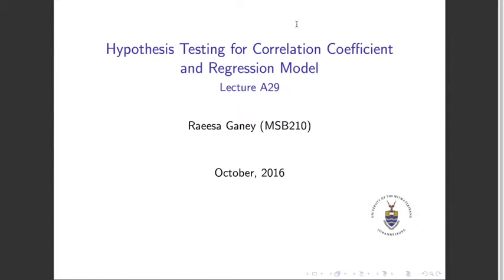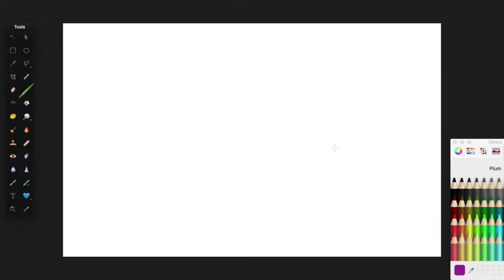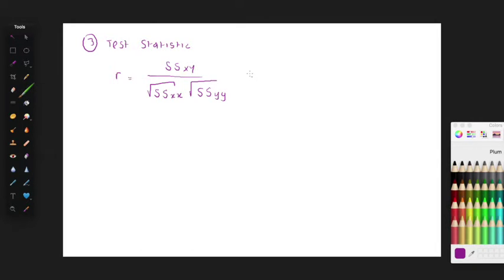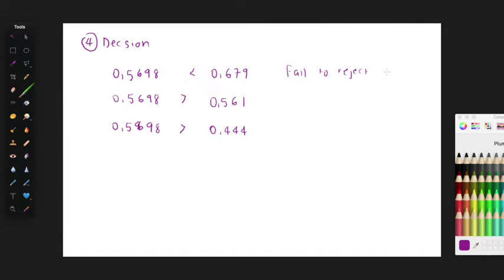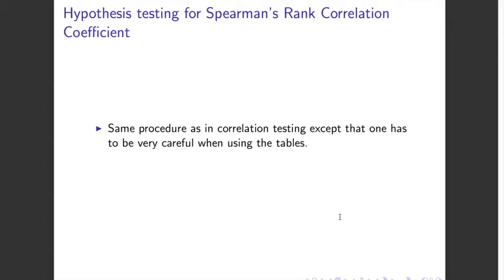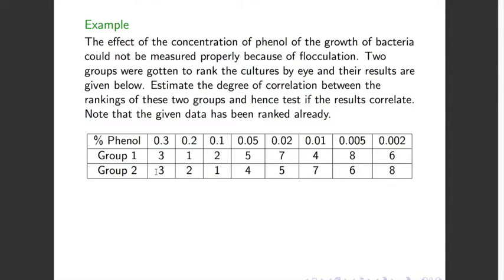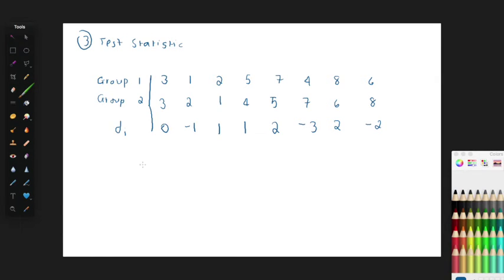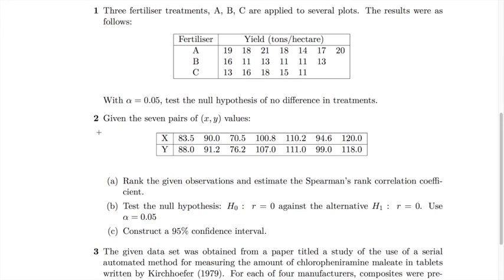Lecture A29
University of Witwatersrand | Ancillary Statistics | STAT1005/MATH101